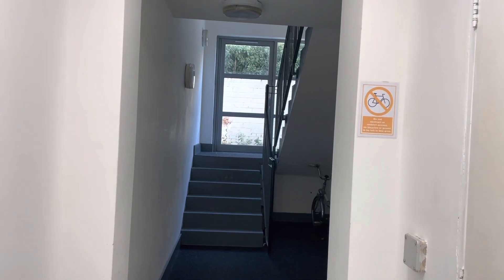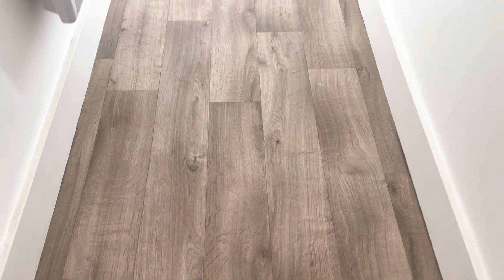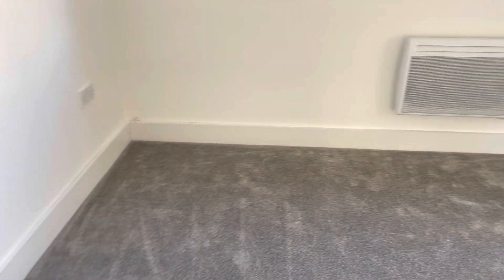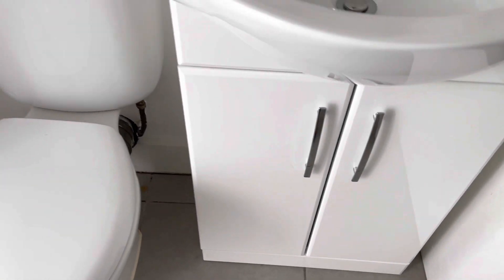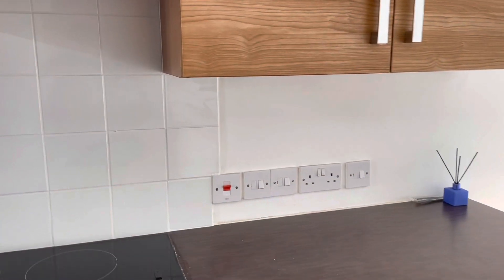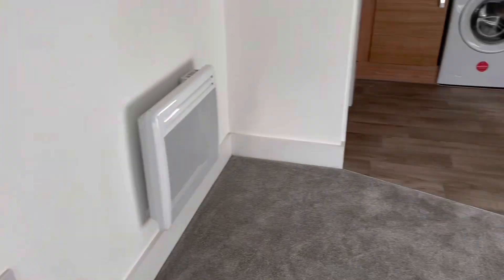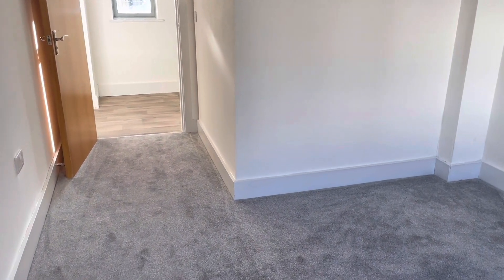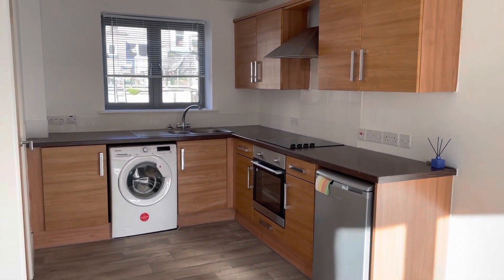Lettings Livestream Video - Sea Court, The Passage, Margate, 1 Bedroom Flat £750pcm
REFURBISHED ONE BED APARTMENT IN MARGATE! Oakwood Homes are delighted to offer this one bedroom purpose built apartment in the gated Sea Court. Tucked away in its own modern development. This property comprises a generous master bedroom, bathroom and an open plan living area with a Juliet balcony and a modern kitchen including some white goods, also an allocated parking space is included. The property is situated just a short walk from the sea front, many local shops and amenities with Margate train station and the popular Old Town is also within walking distance.

Open plan Lounge diner & Kitchen area - 9'09" (2.97m) X 22'05" (6.83m)
Bedroom: 16'04" (4.98m) 9'04" (2.84m)

Rent £750
Deposit : £865
Council Tax: A
EPC: D